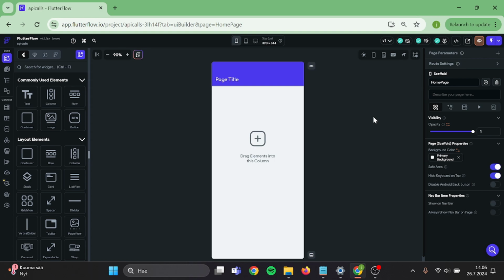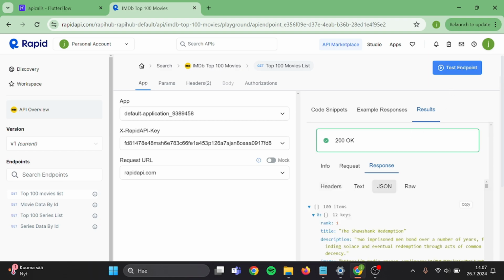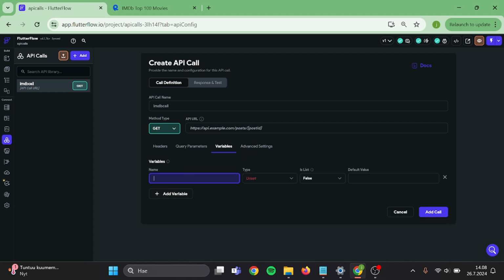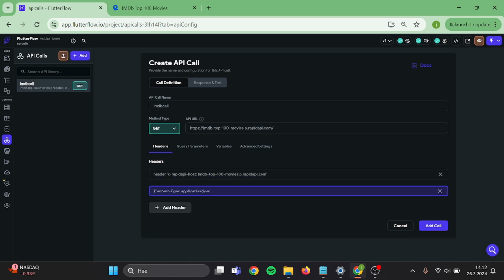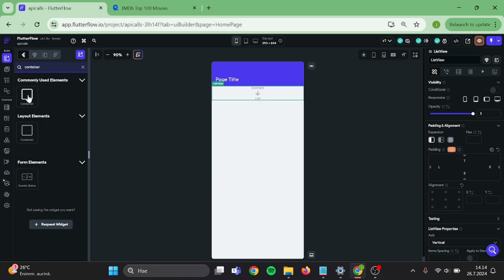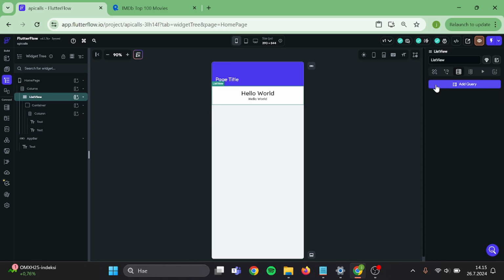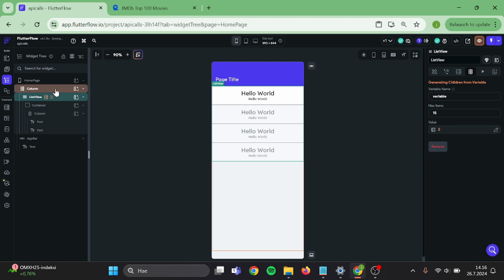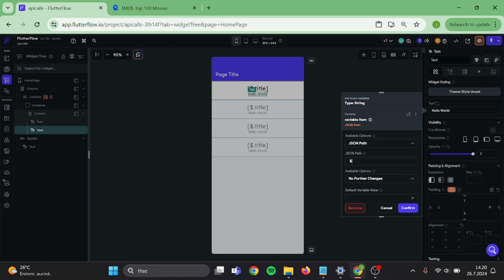FlutterFlow - How To Add API Calls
In this beginner-friendly video tutorial, we’ll demonstrate API integration to your FlutterFlow app using RapidAPI as a provider. We’ll walk you through the process of integrating APIs into your FlutterFlow project, including how to set up and configure RapidAPI for seamless integration. You’ll learn how to make API calls, handle responses, and incorporate the data into your app’s user interface. Whether you’re new to APIs or looking to expand your FlutterFlow skills, this guide will provide you with the tools and knowledge to enhance your app with powerful external data sources. In this tutorial we are going to make API call to list view.